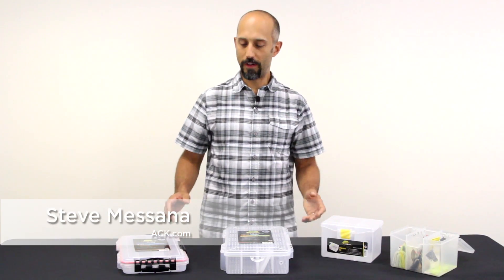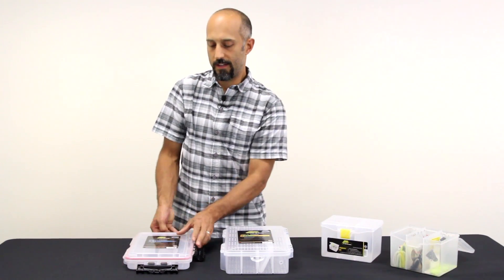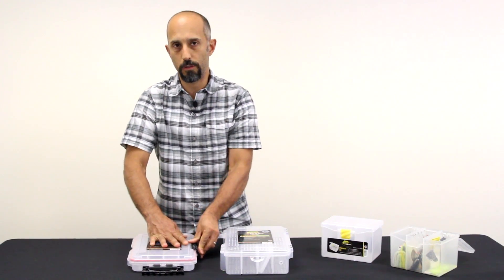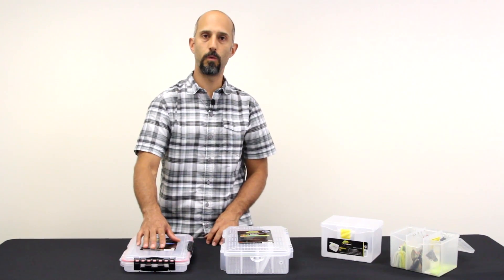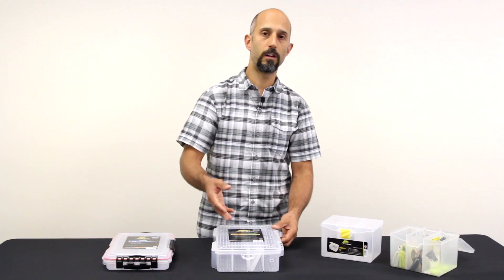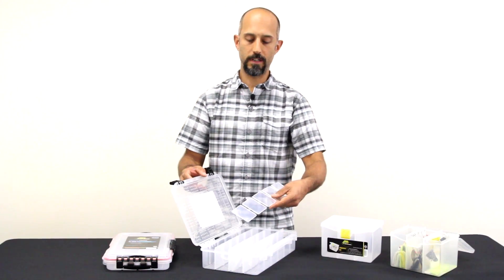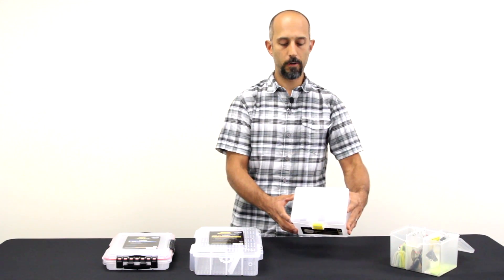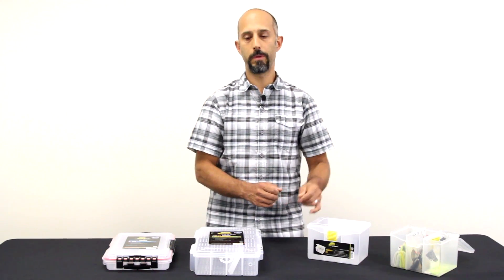ACK Product Focus: Plano Lure Storage Solutions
Steve Messana discusses a few organizational options from Plano for your fishing gear!